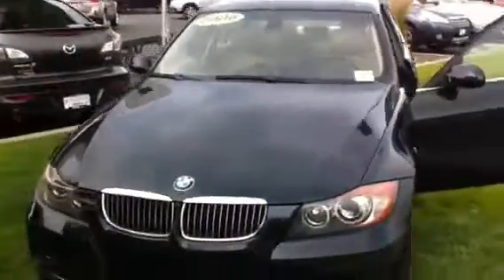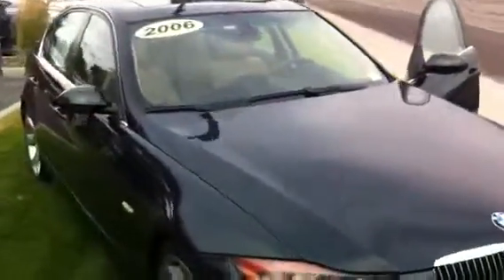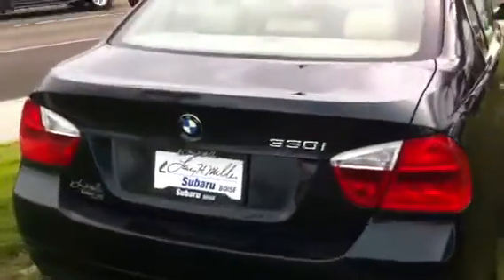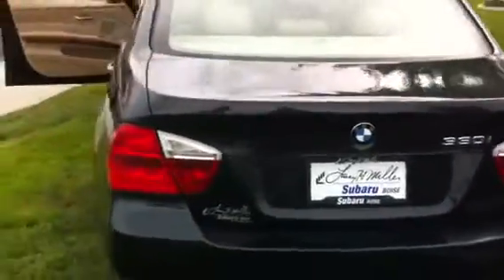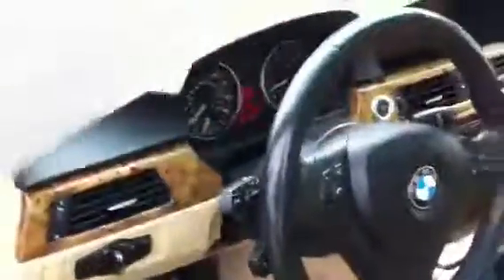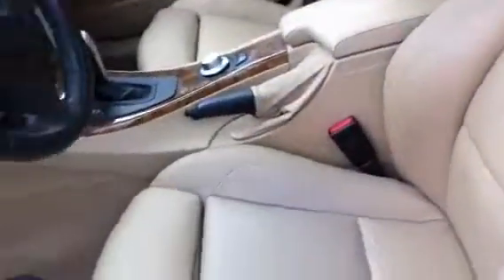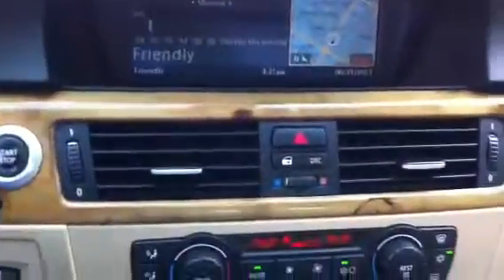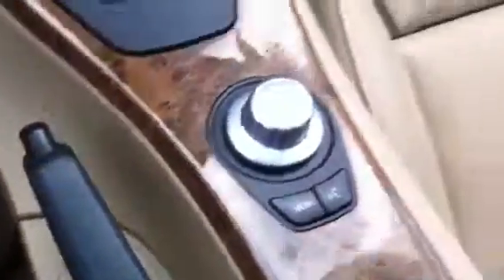2006 BMW 330i